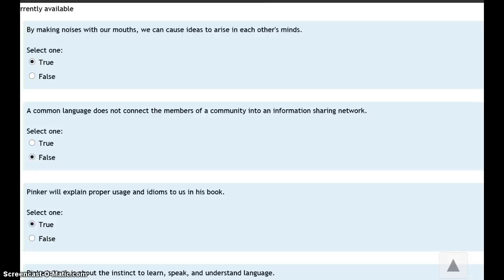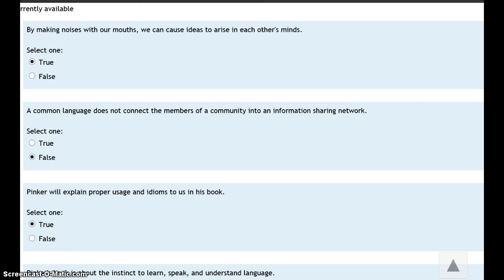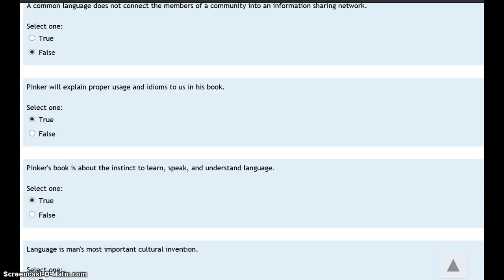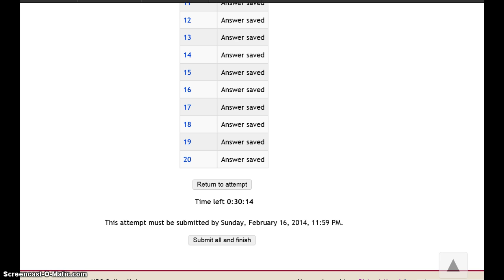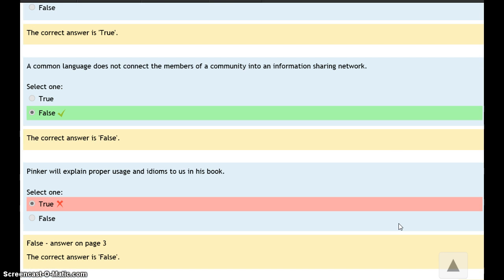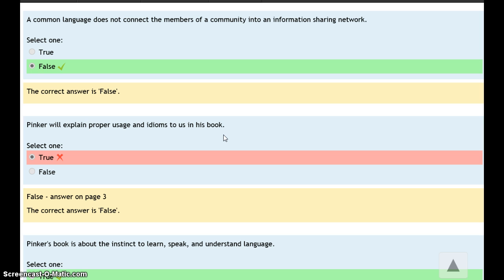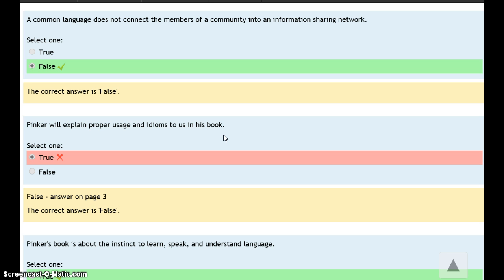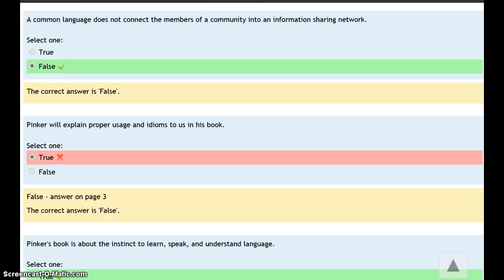Effective Online Assessment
Moodle Training COTL 2 week 3